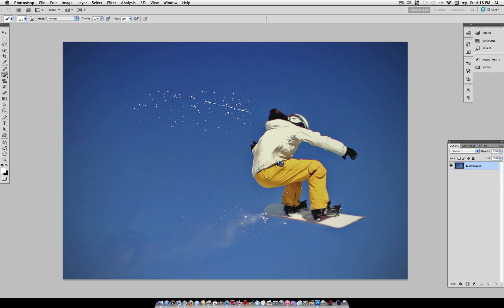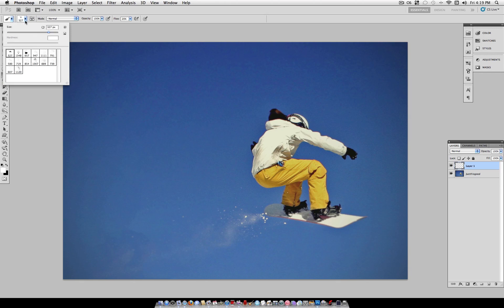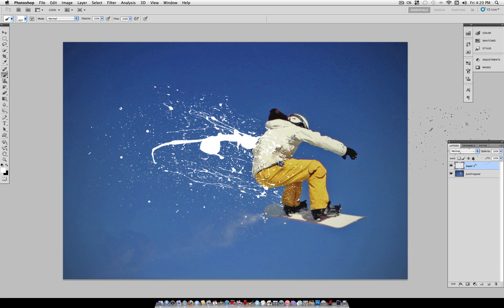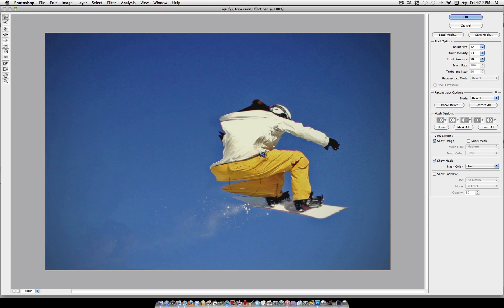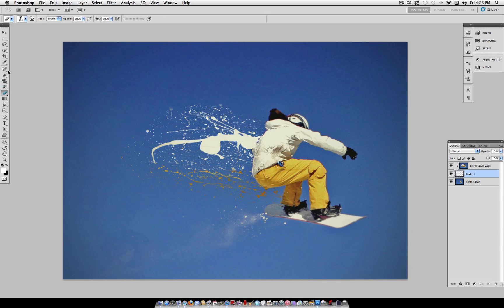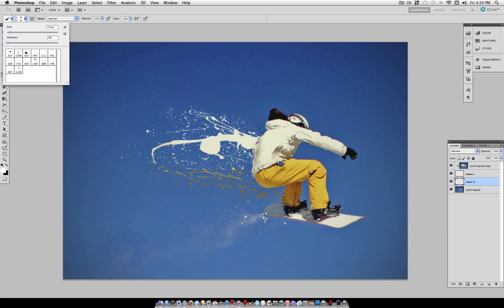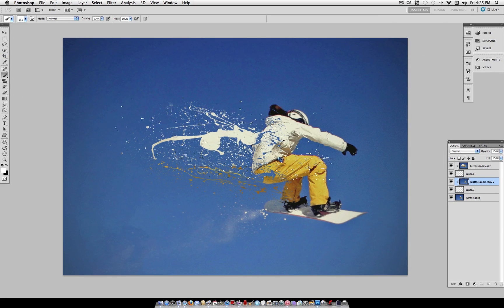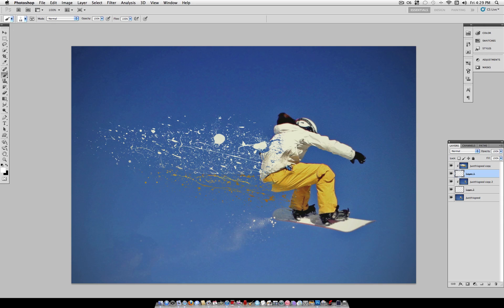How to create an Ink Splash Dispersion Effect in Photoshop